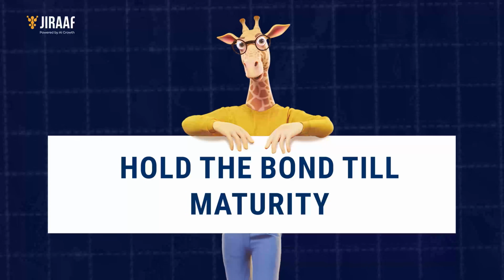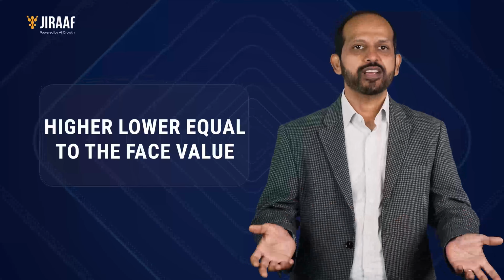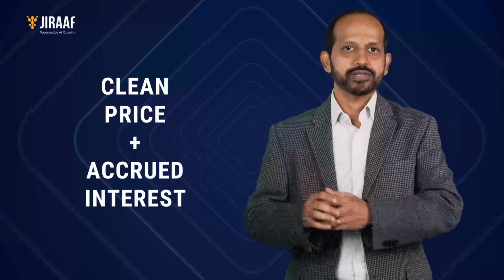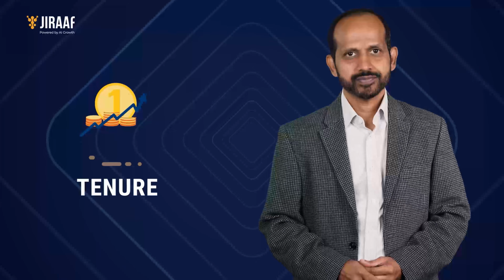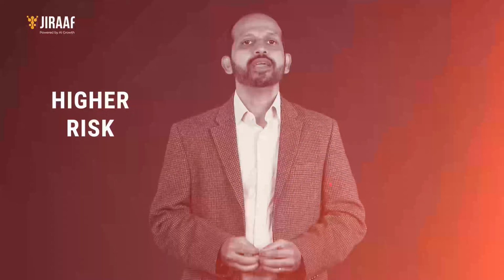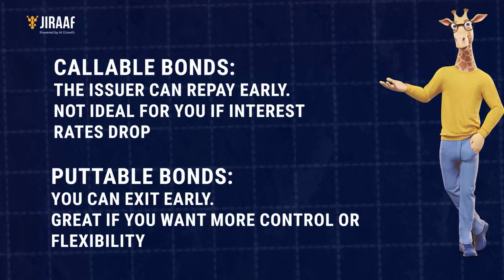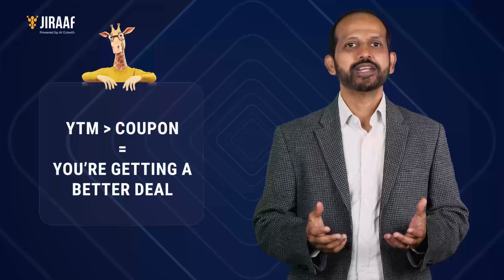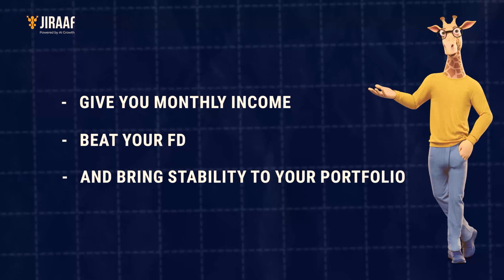Sponsored | How to Evaluate a Bond Before Investing in India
Confused about bonds? You’re not alone. In this video, we break down everything you need to know before investing in bonds—coupon vs YTM, credit ratings, maturity, security, taxes, and risks. Learn how to pick the right bond, avoid common mistakes, and start investing with as little as ₹10,000.